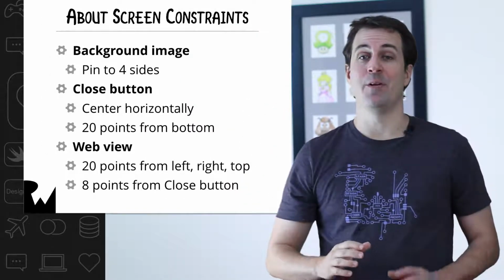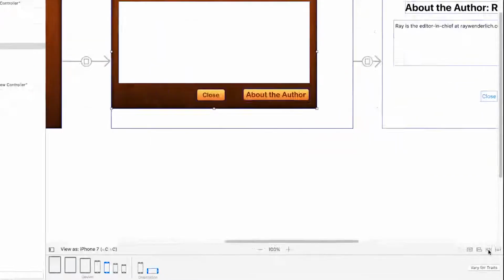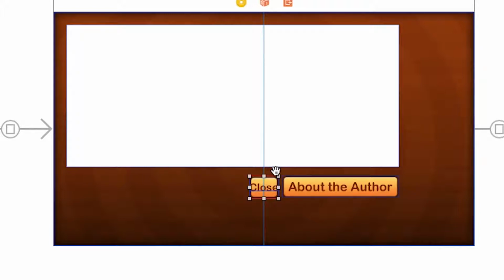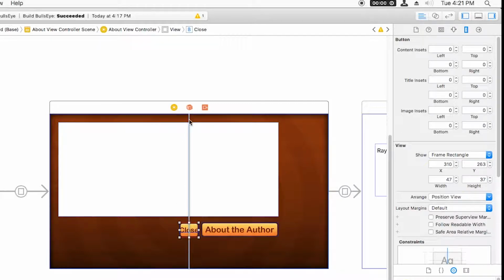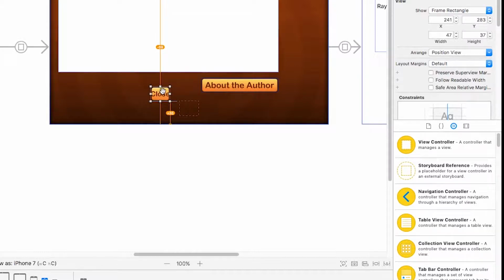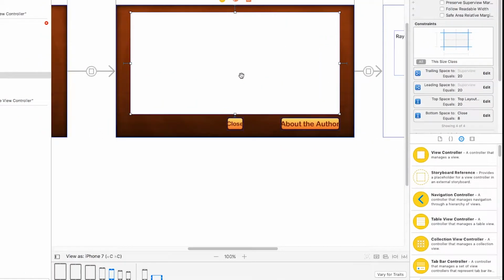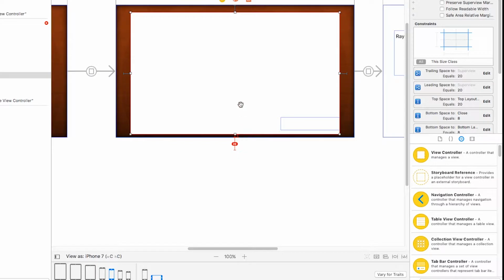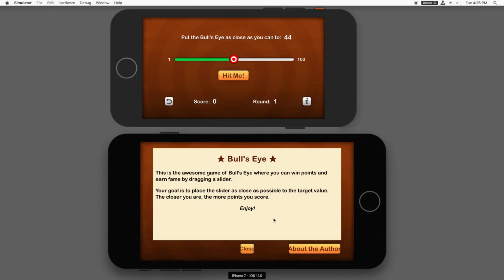Auto Layout Challenge - Beginning Programming with iOS 11, Swift 4, and Xcode 9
In this challenge, you'll get practice with auto layout by setting up Auto Layout on the About screen.

Philosophy